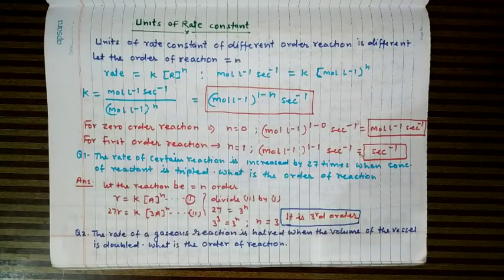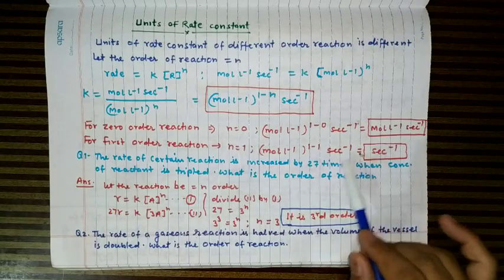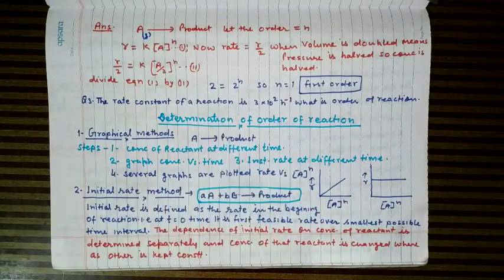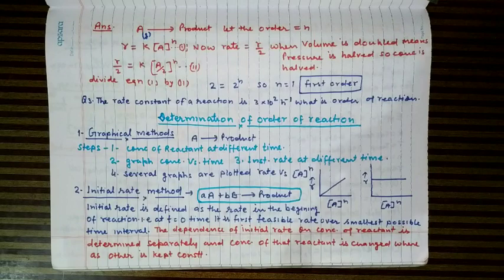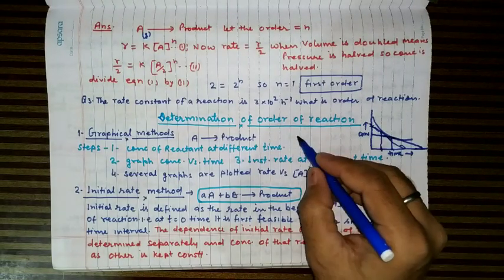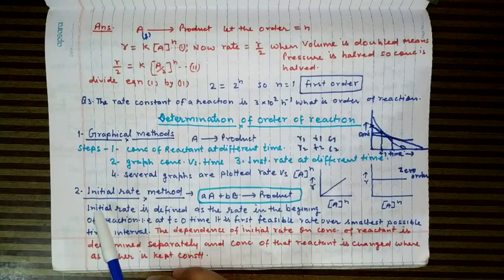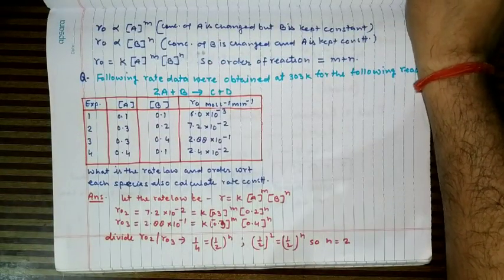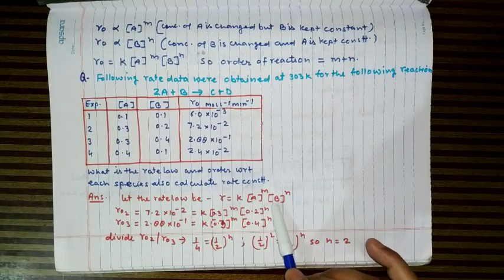DETERMINATION OF ORDER OF REACTION | CLASS 12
EAST LEARNING OF CONCEPT AND NUMERICALS RELATED TO INITIAL RATE METHOD